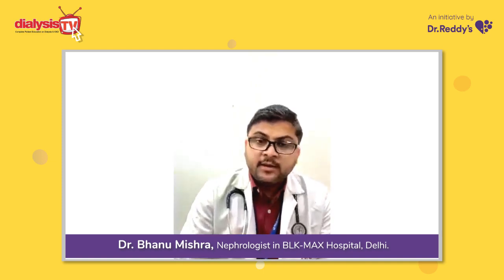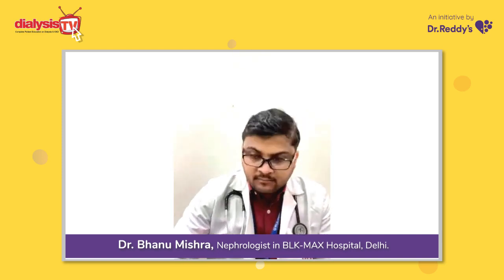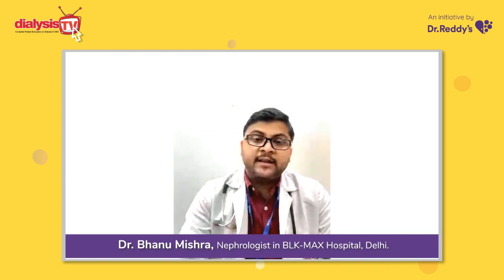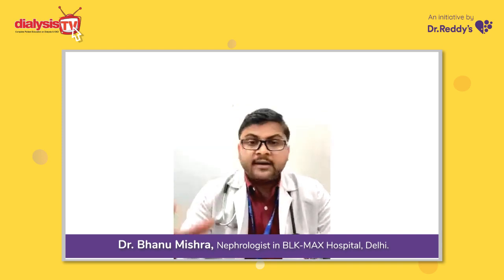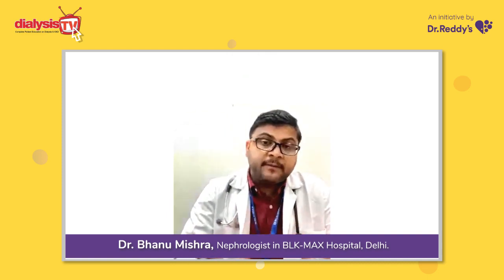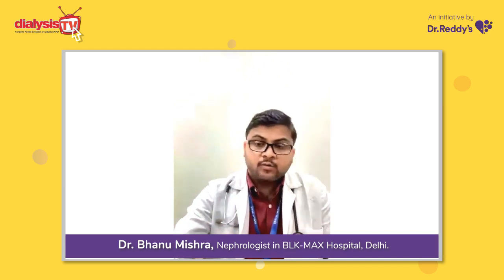Diabetes and Kidney Disease by Dr Bhanu Mishra, Nephrologist, BLK-MAX Hospital, Delhi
In this video, Dr Bhanu Mishra, Nephrologist, BLK-MAX Hospital, Delhi is talking about Diabetes and Kidney Disease. Dr Bhanu Mishra is working as Associate Consultant (Nephrology) in BLK - MAX Super Specialty Hospital, New Delhi. He is a member of American Society of Nephrology (ASN), International Society of Nephrology (ISN), Indian Society of Nephrology (ISN), Indian Society of Organ Transplant (ISOT) and Healthcare Panel of Global Fighters Foundation (NGO).